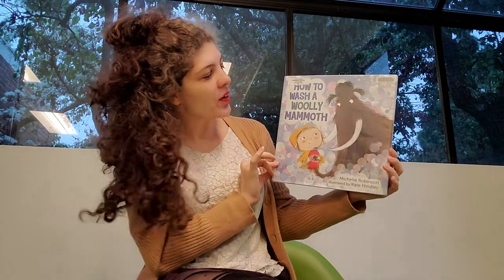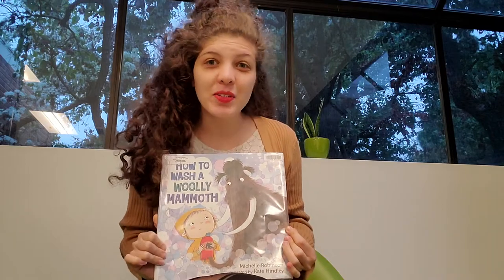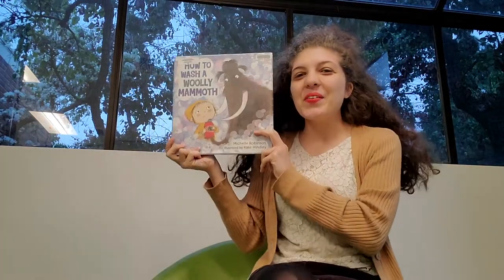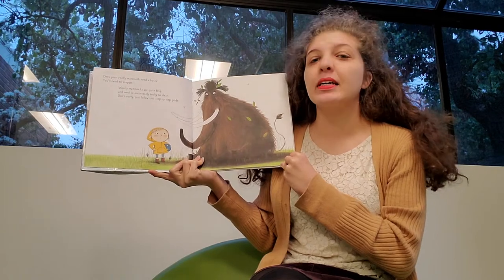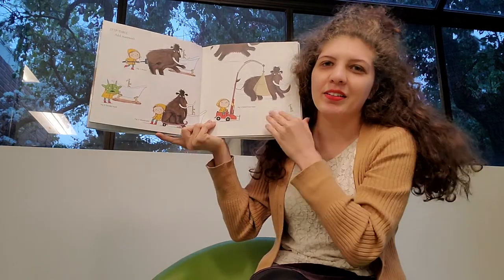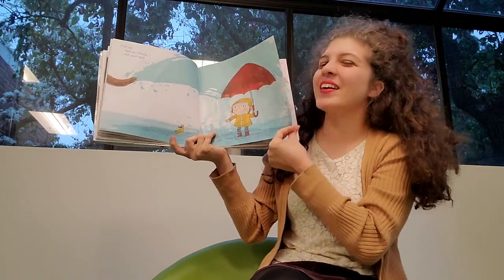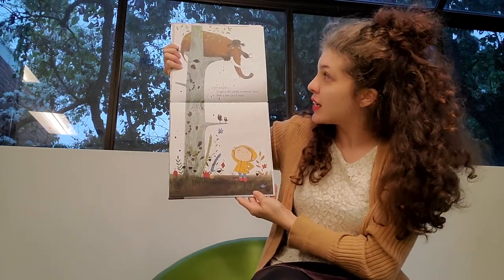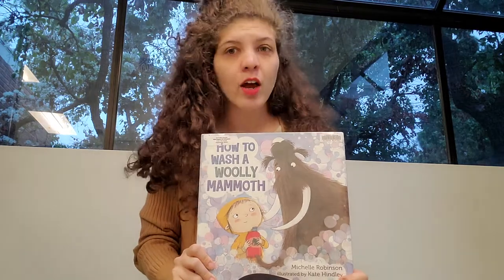How To Wash A Woolly Mammoth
Join Miss Christie for a reading of "How to Wash a Woolly Mammoth", written by Michelle Robinson and illustrated by Kate Hindley. Follow this step-by-step guide to successfully clean up your hairy friend. But be forewarned. A mammoth's tummy is terribly tickly!